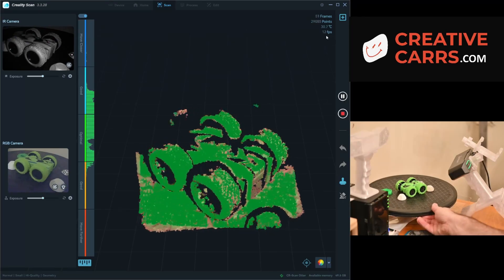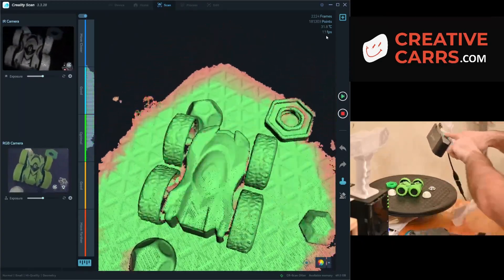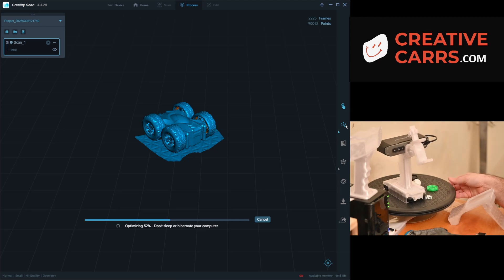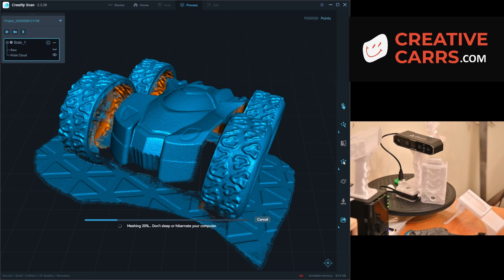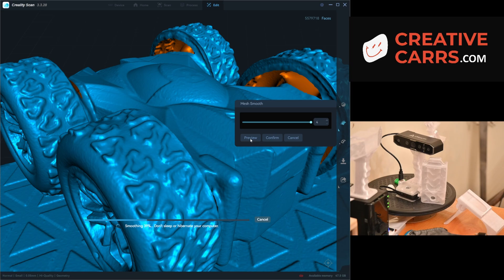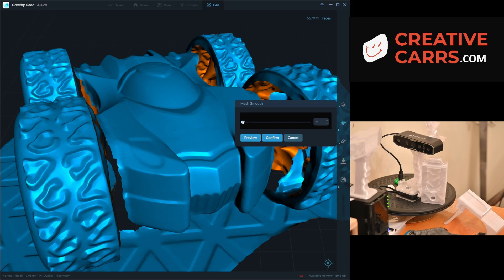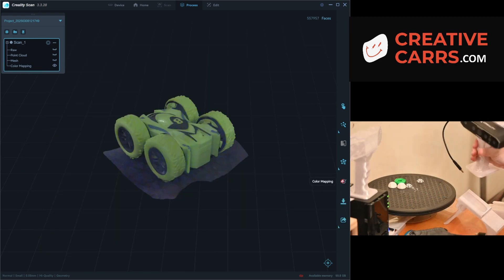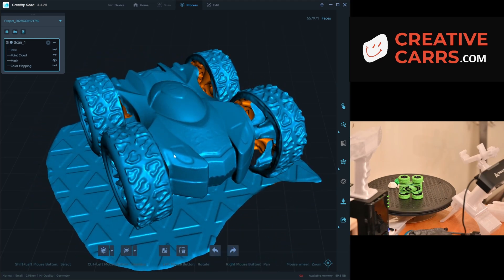How to smooth mesh in Creality Scan (3D scanner)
I noticed that the Creality Scan software added a mesh smooth feature recently and I wanted to share an example and some thoughts after using it on a few models.

Scanner is a Creality Otter

The Handle/Grip that I am using is for sale as a digital file and a physical product.

Here is a link to a few of the items:
Grip
Hub: (for power/data)
Powerbank
Otter to hub cable
Phone to hub cable
Bolt for otter to mount

0:00 Intro
0:10 Scanning a toy car with the Creality Otter
0:40 Point cloud optimization and project updates
1:40 View point cloud / Meshing
2:05 Mesh Smoothing
3:05 Caution with over smoothing
3:45 Color mapping
4:20 Outro